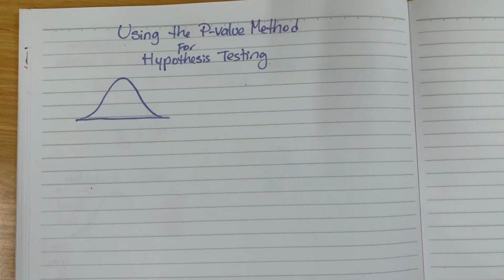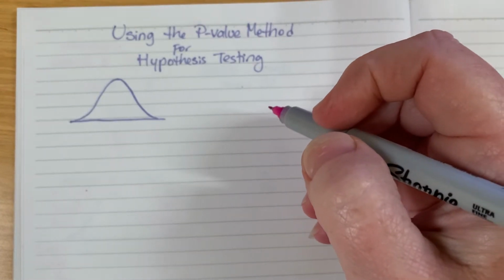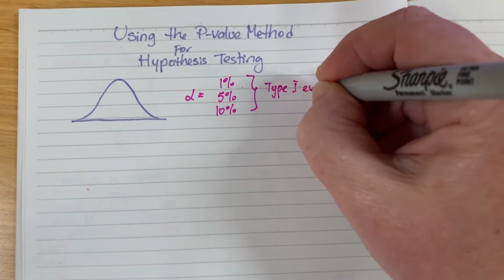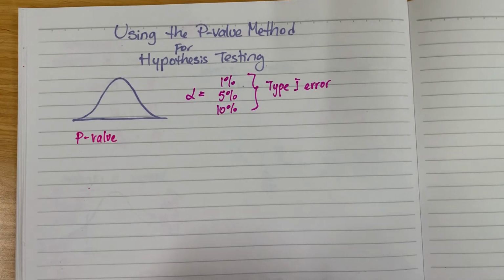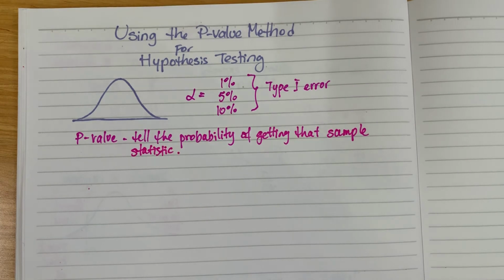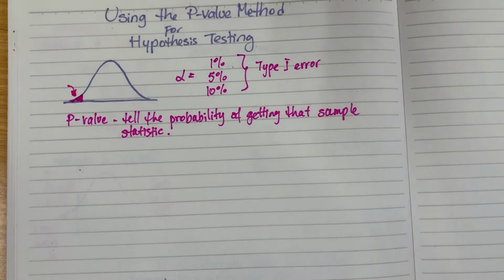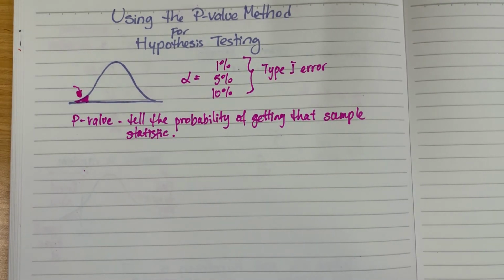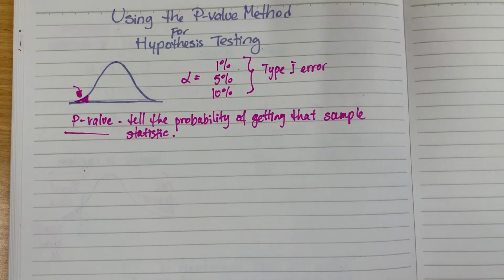What is p-value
What is p-value and how to use it in hypothesis testing